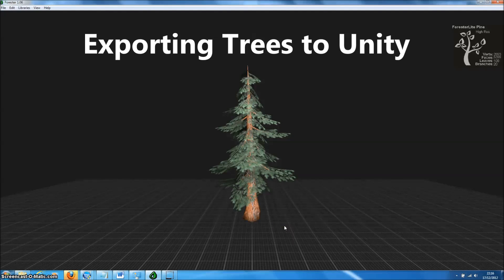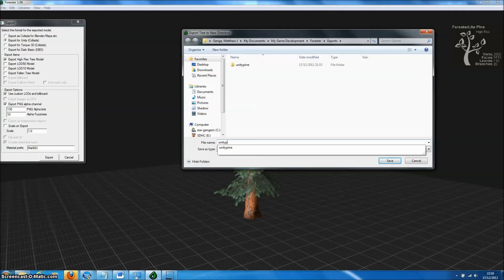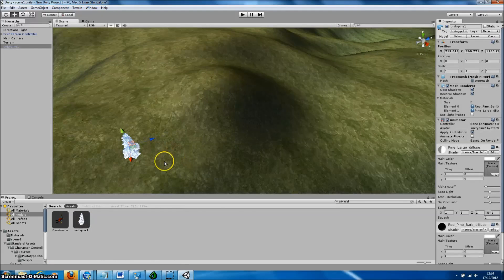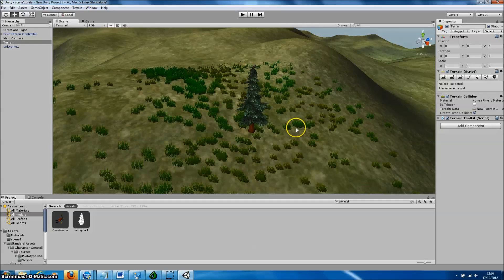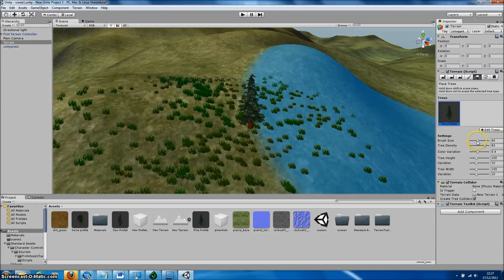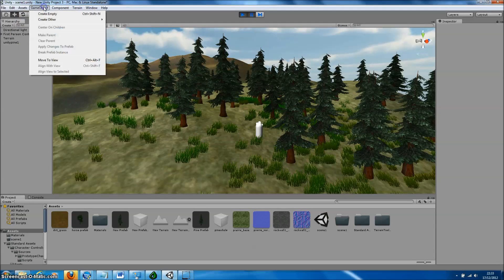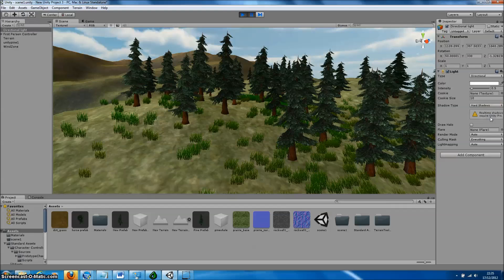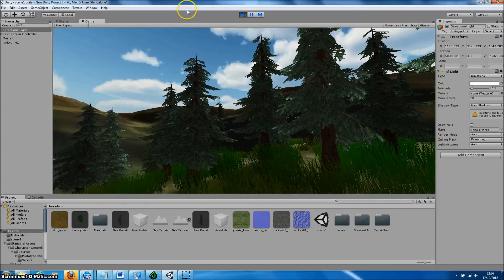Exporting Trees for Unity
This tutorial describes how to export Forester Pro tree models for Unity. Forester Pro tree models are fully compatible with Unity's powerful tree terrain painter, wind effects and lightmapping. The tutorial shows how easy it is to import tree models and how to setup prefabs for painting, wind effects and lightmapping.